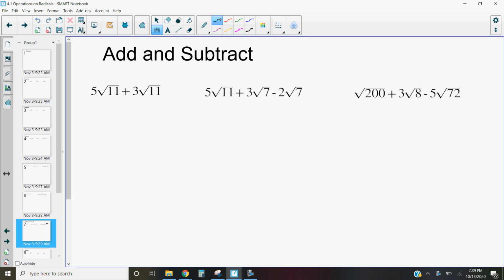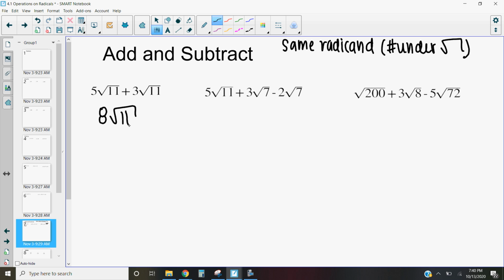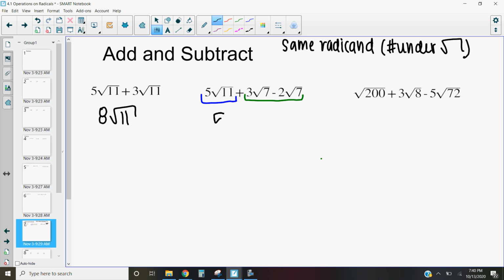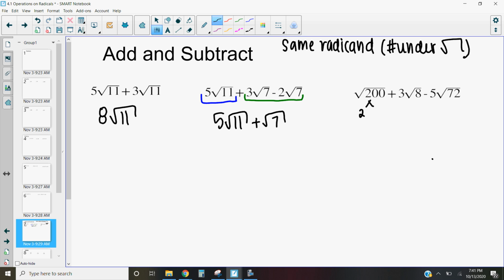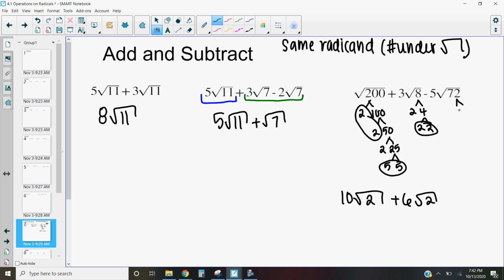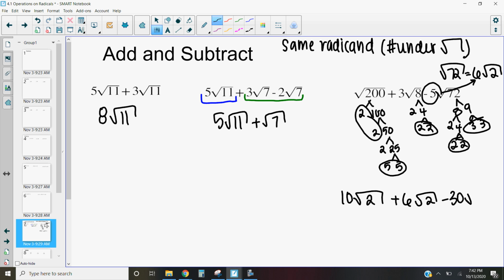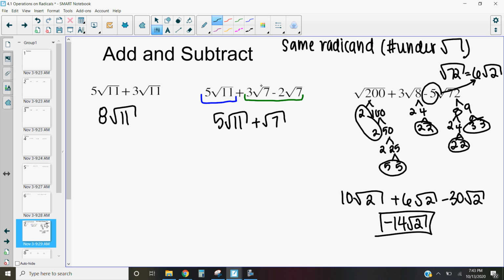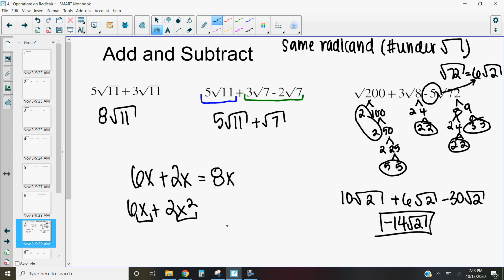4.1 Adding and Subtracting Radicals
This video discusses how we can add and subtract radicals with the same radicand (number underneath the radical), by adding the numbers on the outside. It also addresses how to simplify radicals so they have the same radicand to perform operations on them.